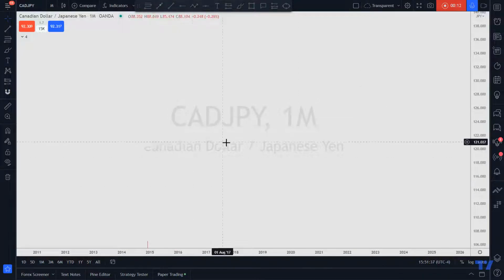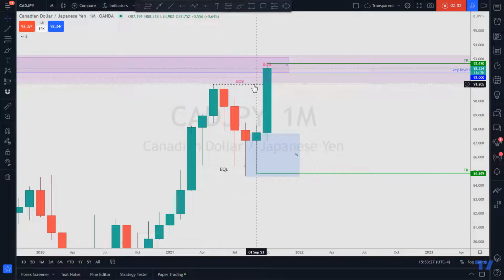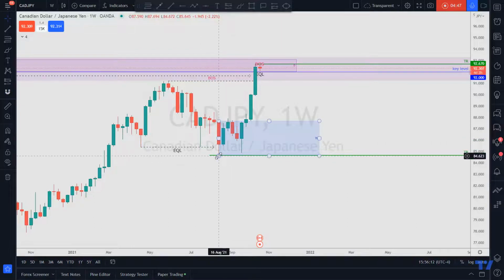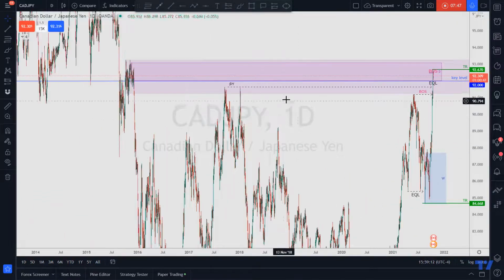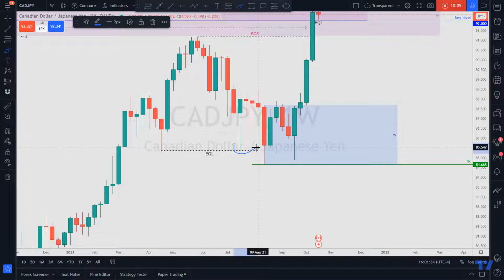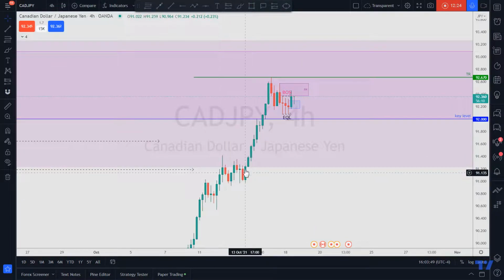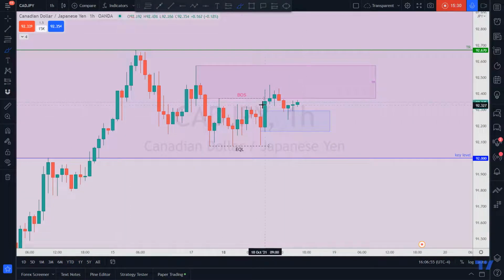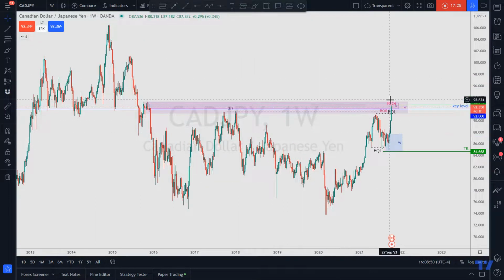CADJPY Analysis and Trade Idea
CADJPY has entered my POI.  I am now waiting for it give indications of a reversal, so I may find a valid short.
If price stay strong, making the HH even higher, I wait.  Patiently.  It will pull back at some point, to make the HL.  This is dictated by HTF market structure.
I wait, patiently, for confirmations.  No confirmations, no trade.

NOTE:  I didn't mention it in the video, but CAD gas CPI news on Wednesday.  Banks may look to take profits and send the market to move unpredictably.  Be very careful trading this pair with the news looming.